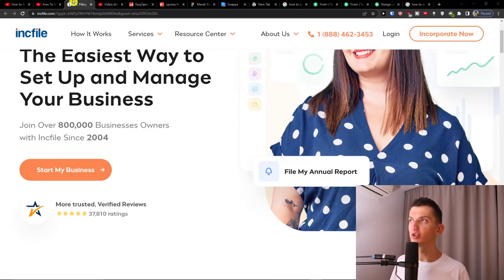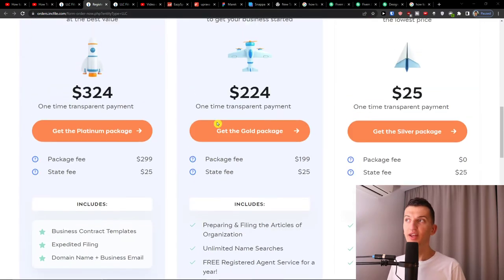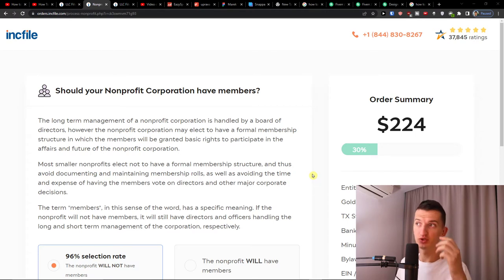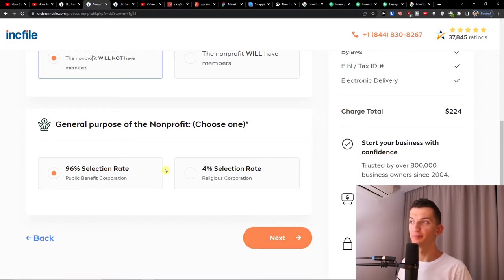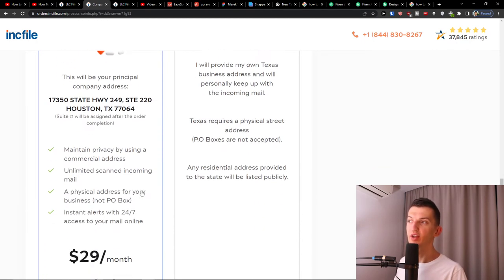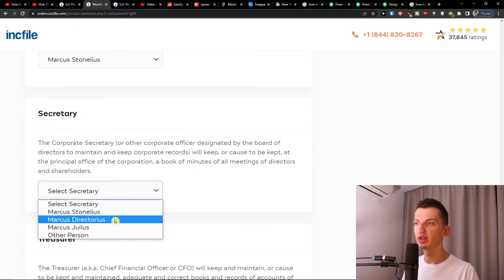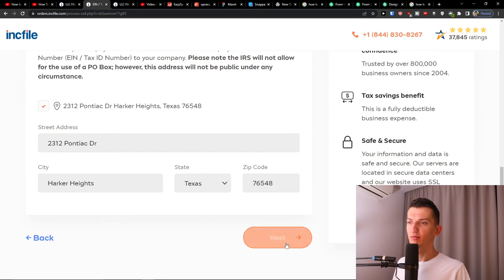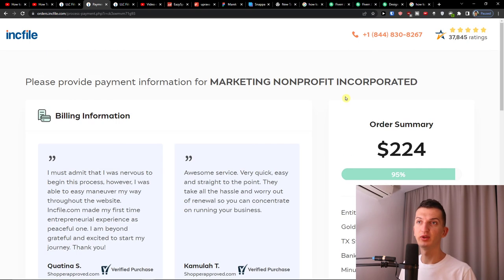How To Start NonProfit In Texas - Step By Step Guide (2022)